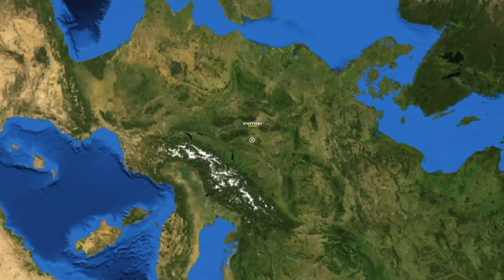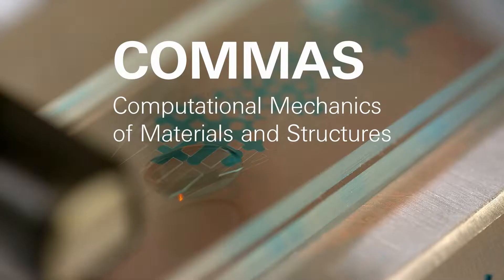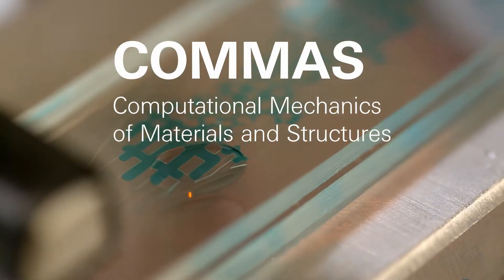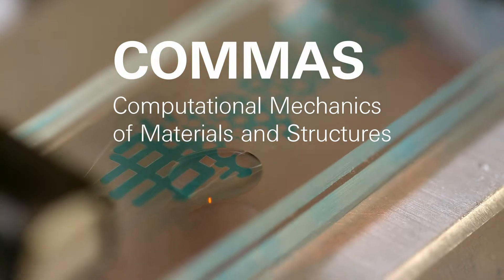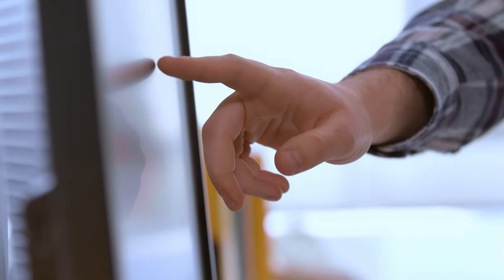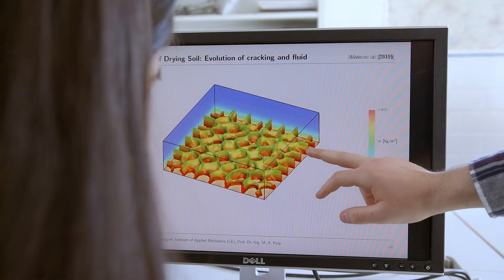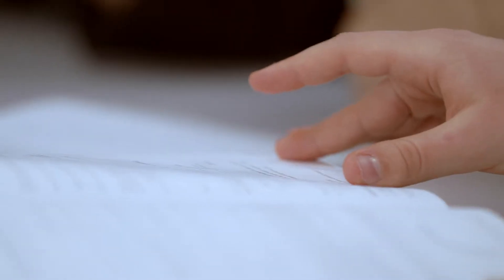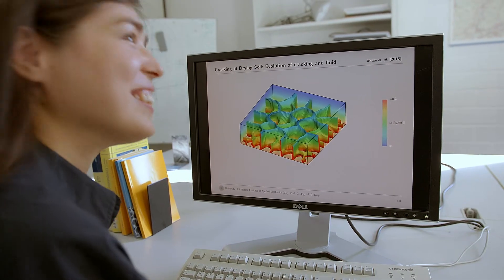Imagefilm - University of Stuttgart | COMMAS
In this image video produced by us you can get a little insight in the COMMAS (Computational Mechanics of Materials and Structures) study program. It is an international master of science program that is offered at the University of Stuttgart for interests in the field of high-tech engineering design. The program gives the students an insight in modelling techniques, computer implementation, experimental verification and case study investigation.

To give the audience a better impression of the master's program, the image video is presented by the students of the course itself. Their interviews are mixed with footage of Stuttgart, the university, the classrooms and the laboratories. The two students explain in the image video how the program is built up and what an everyday life of a student looks like. Also, they give a brief outlook on what will await the graduates once the program has been completed.

As the program is internationally structured, the video is produced in English. Like this a wide range of students all over the world can be reached.

In total we produced 12 image videos about the different international study programs that are offered at the University of Stuttgart. In order to give the different study courses an individual extra touch, our composer composed especially for each program different background music.

Panda Pictures GmbH

The film production for advertising video, image video, explanatory video, product video, recruiting video, event video and animation in Munich, Ulm and Stuttgart.